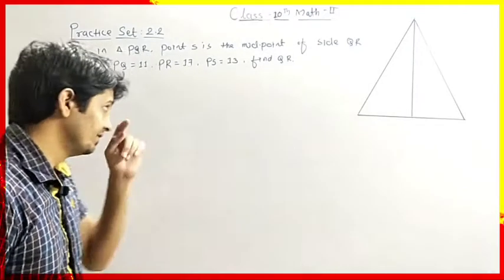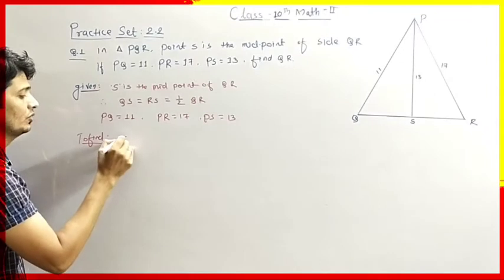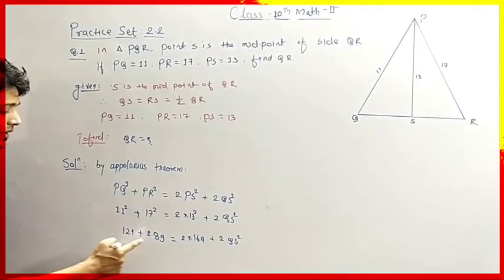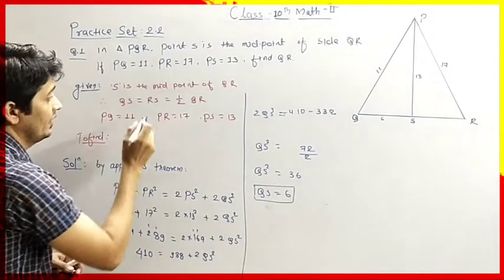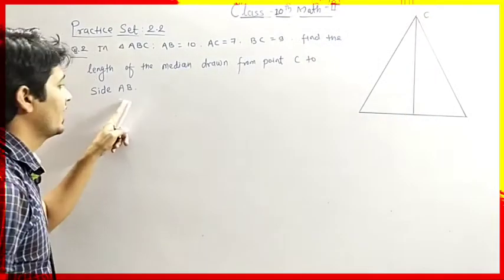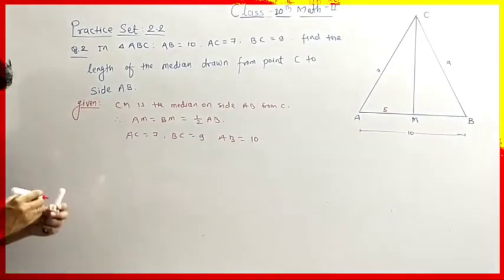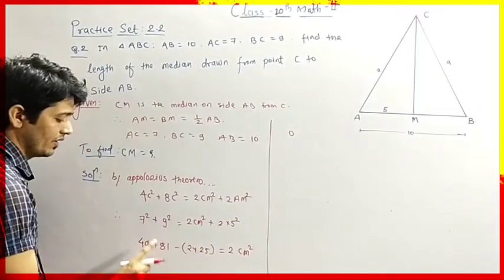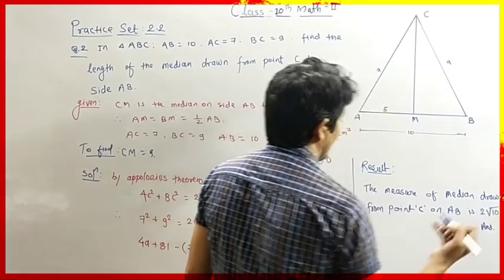Class 10 || Math - 2 || Chap-2 Pythagoras Theorem || Appolonius theorem Based Practice Set 2.2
Class 10th
Mathematics
Part -2
Geometry
Chap -2 Pythagoras Theorem.
Lecture - 9
Appolonius Theorem Based Practice Set 2.2